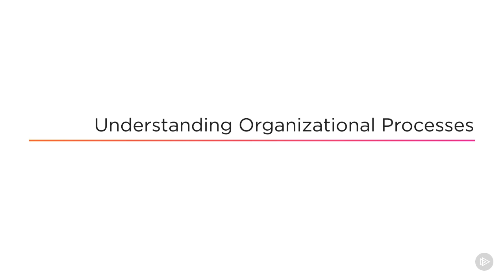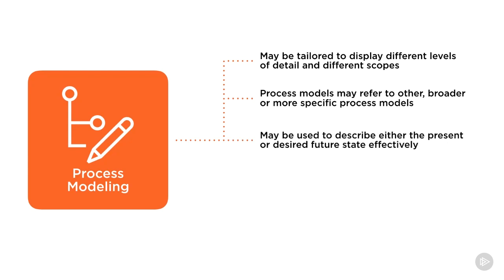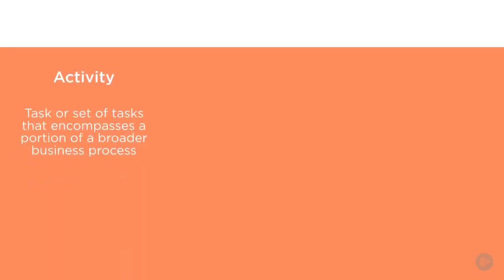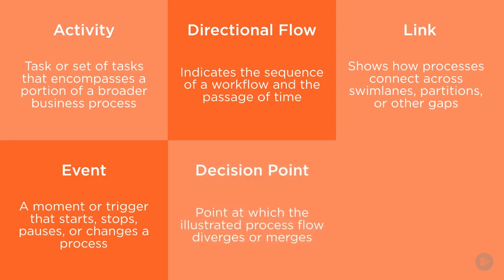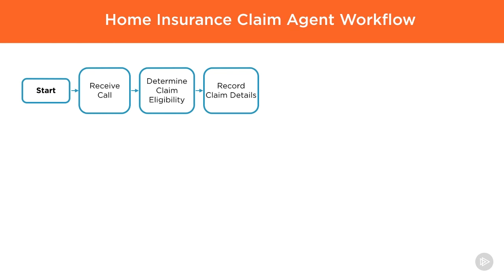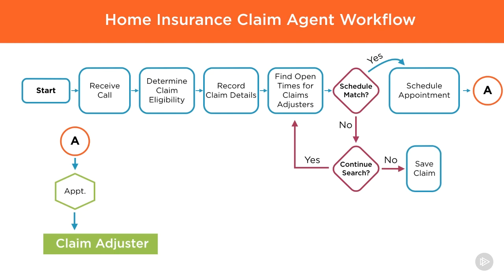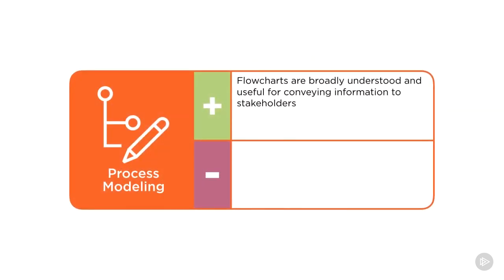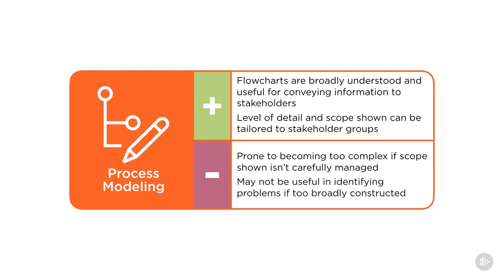09 Understanding Organizational Processes